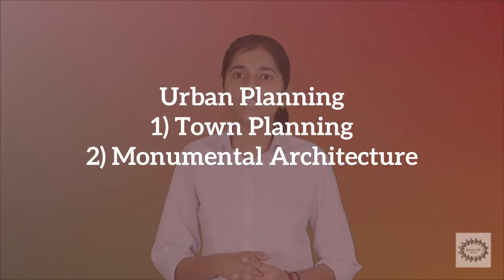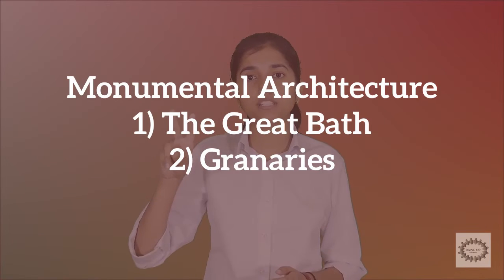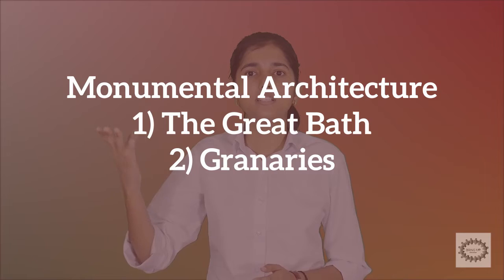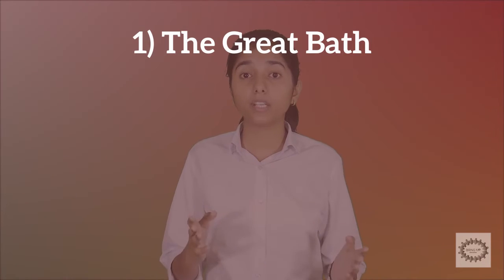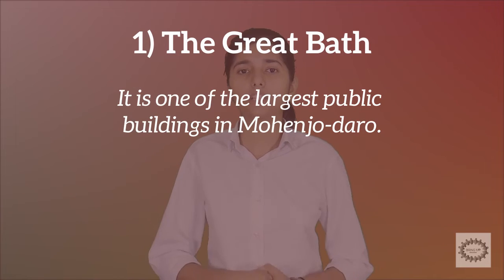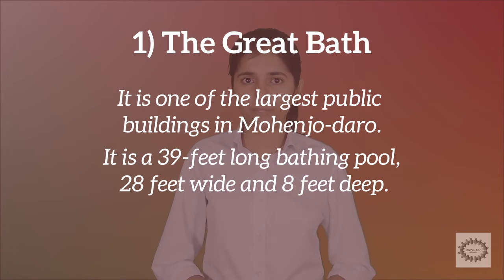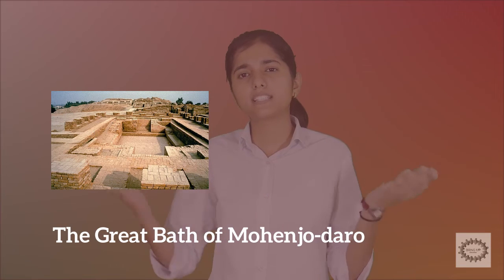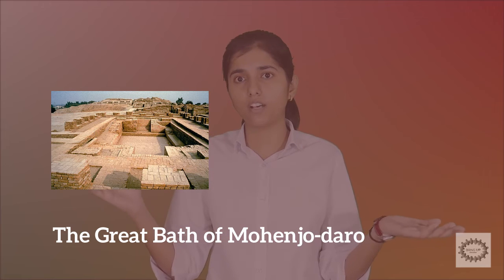Harappan civilization Part 3 || official video || Bring Up Education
Indus civilization, also called Indus valley civilization or Harappan civilization, the earliest known urban culture of the Indian subcontinent. The nuclear dates of the civilization appear to be about 2500–1700 bce, though the southern sites may have lasted later into the 2nd millennium bce.